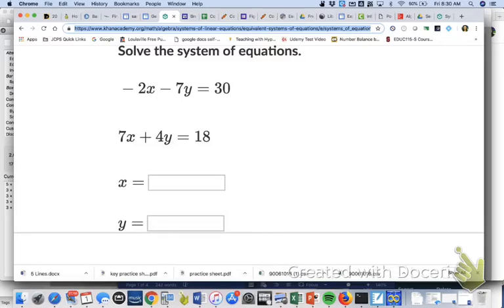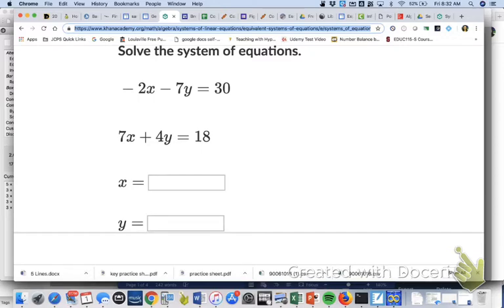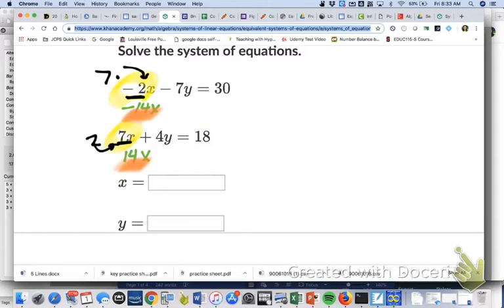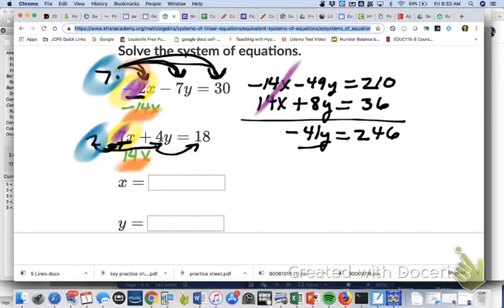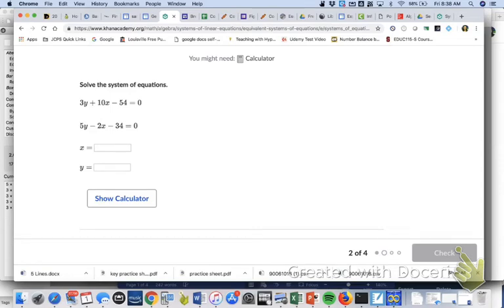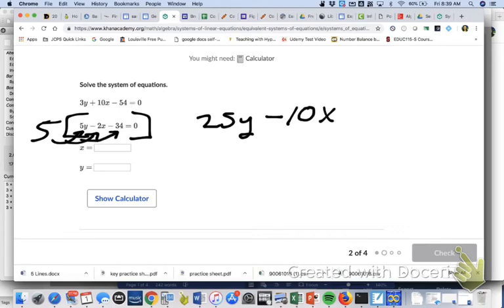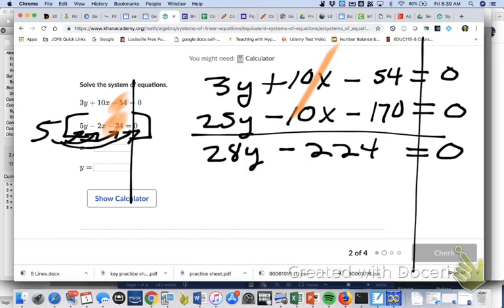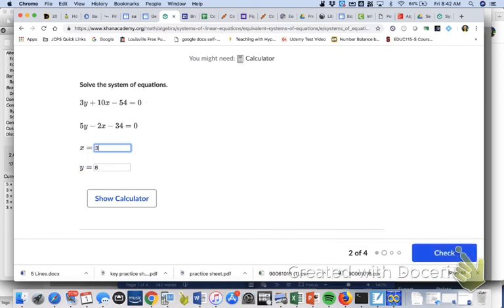solving by elimination challenge